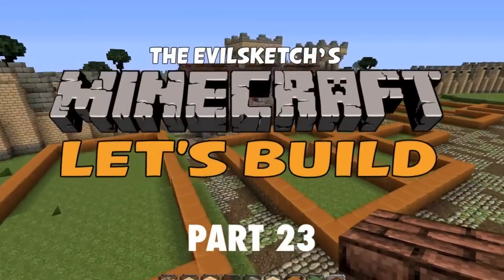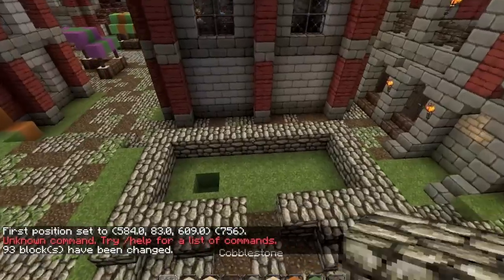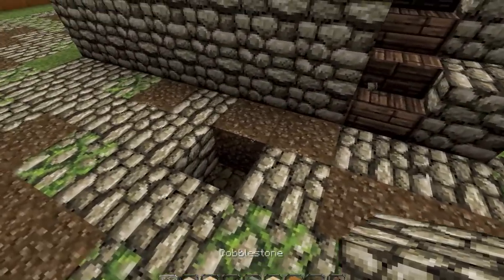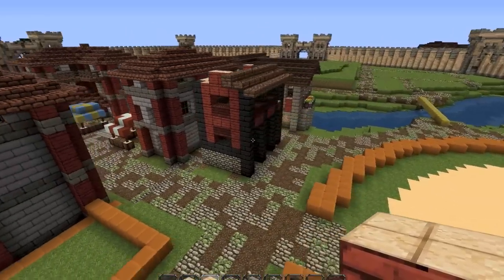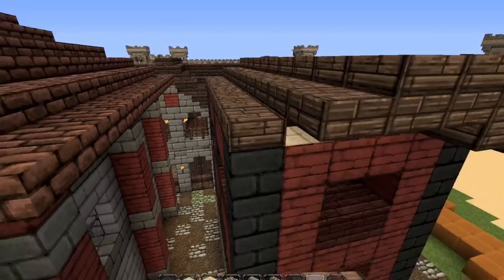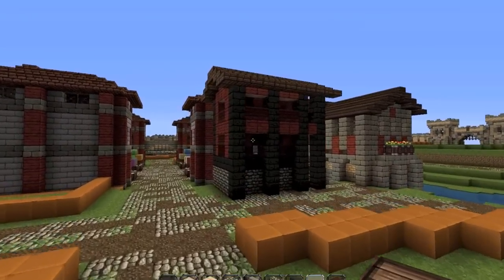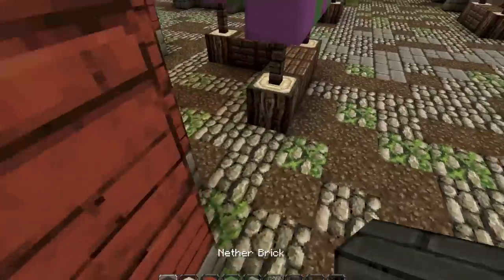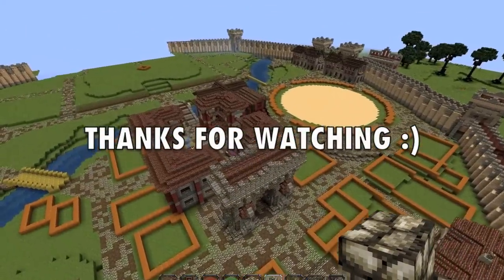Minecraft Let's Build: Part 23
Minecraft Let's Build: Part 23, Please Enjoy :D